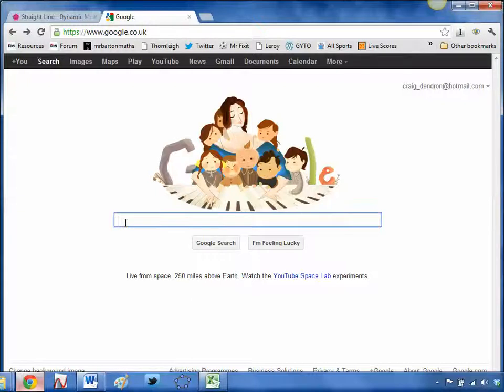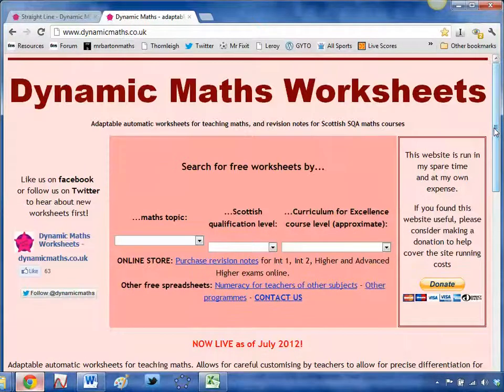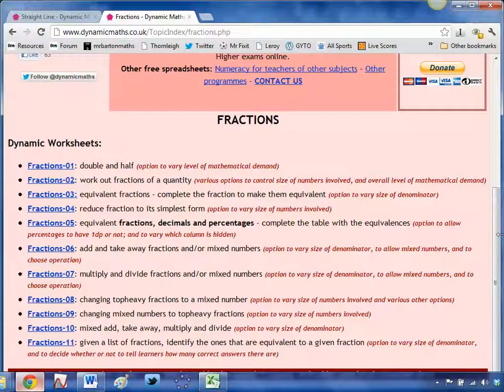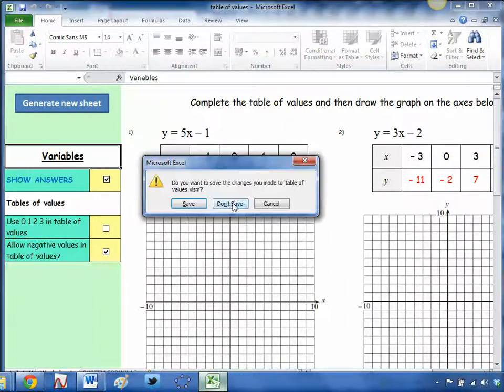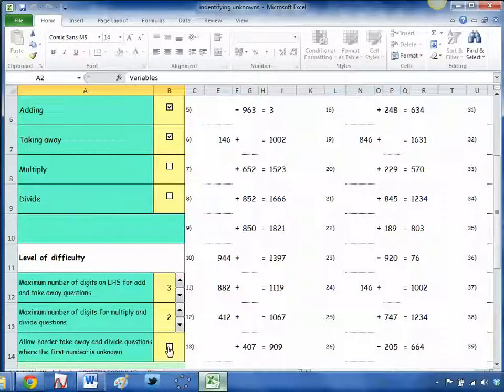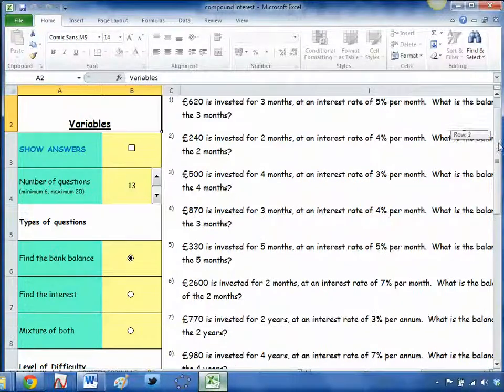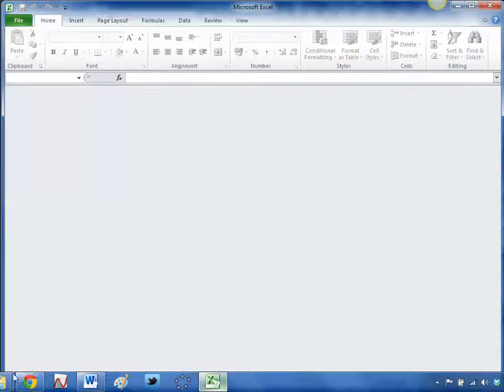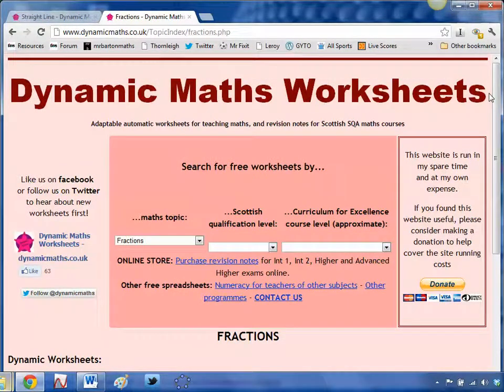Mr Barton's WebWhizz Video 39 - Dynamic Maths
The featured website this week might not be to everyone's taste, but I absolutely love it. It is a website that provides free interactive worksheets designed using Excel. Now, you may well have seen the likes of these before, however the quality and breadth of coverage on this website is unlike any I have previously come across. In this video we take a look at a few of the offerings on straight line graphs, surds and percentages, and then discuss how these might be used in the classroom.